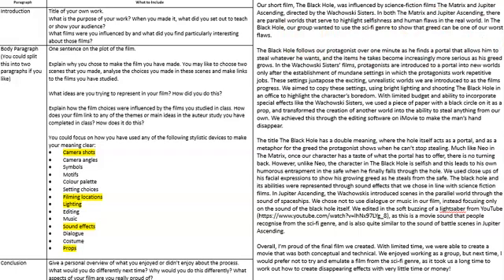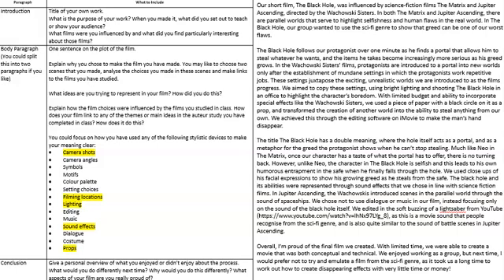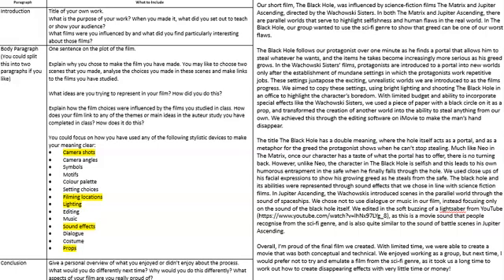Autuer Reflection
Yr 10 sample reflection task.